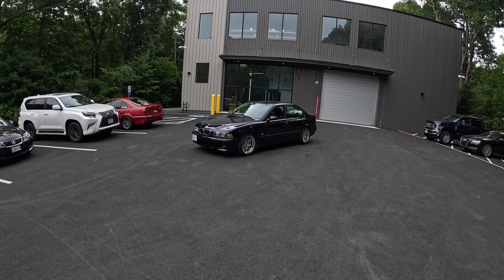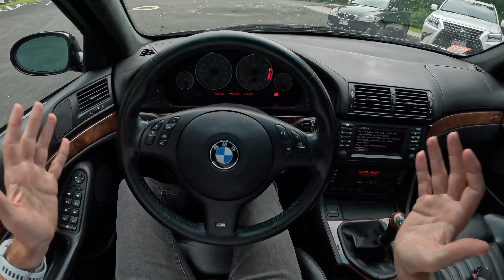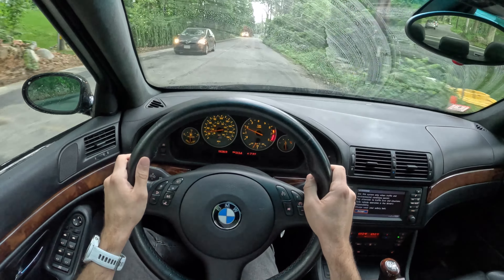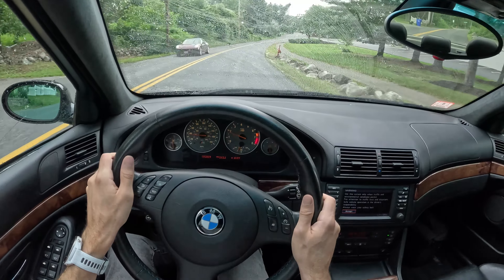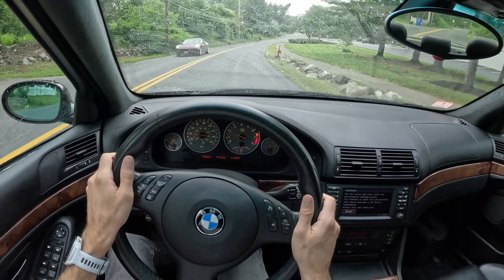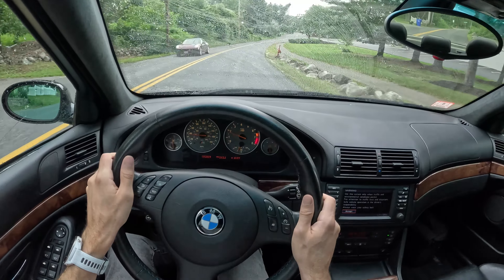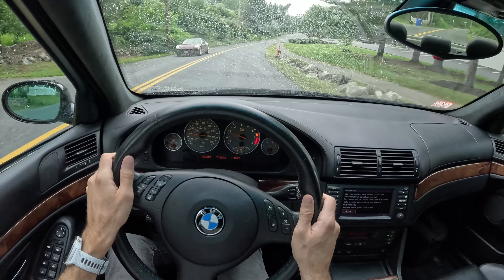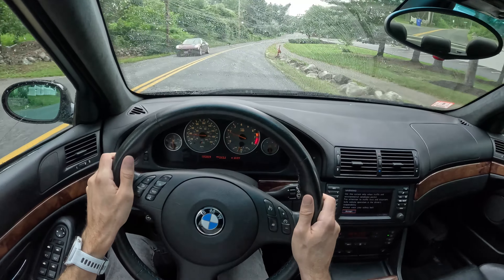Driving My BMW E39 M5 - Swapping V8's in Torrential Rain (POV Binaural Audio)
Finally time to pull out my 2001 BMW E39 M5 for the season. Swapping my GX460 for the M5 to enjoy the best sports sedan of all time.

Equipment Used:
GoPro Hero 12